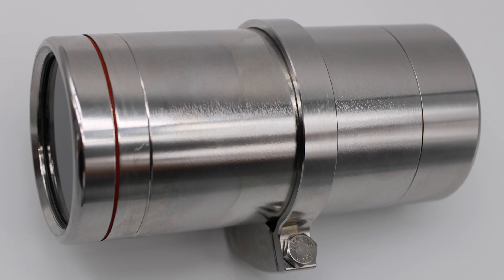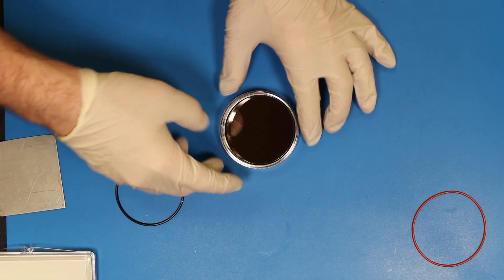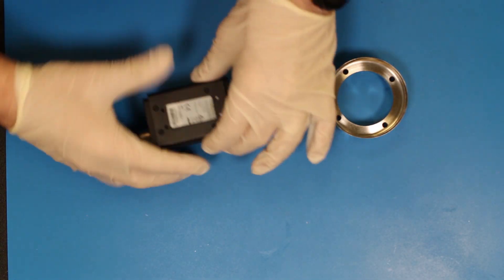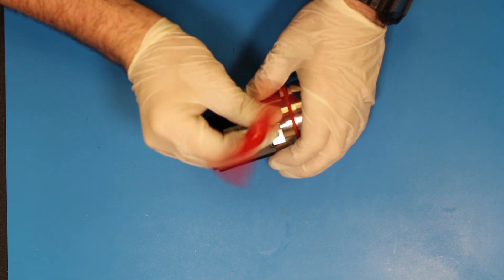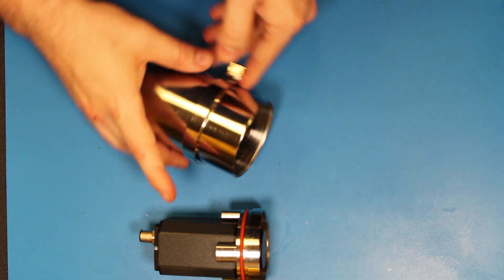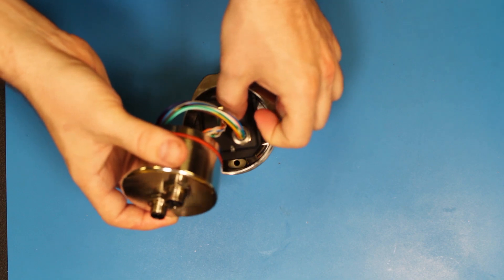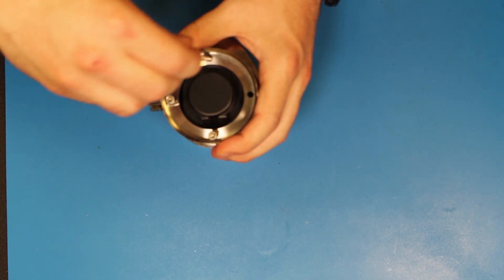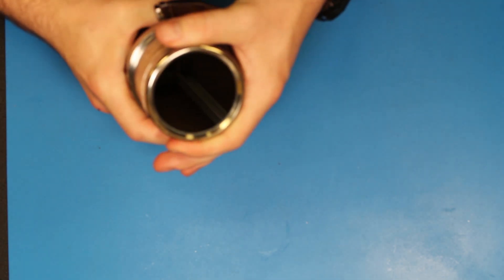Assembly EN 11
Assembly of the EN-11 Camera Enclosure